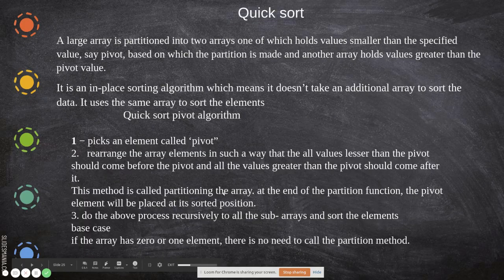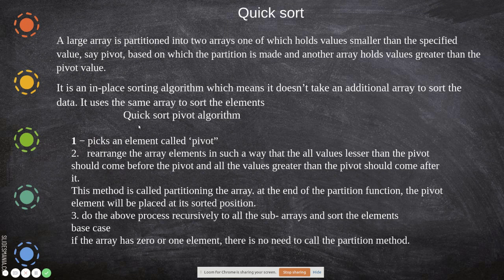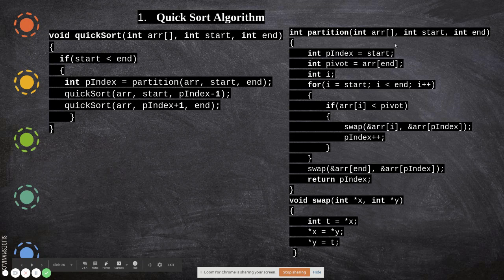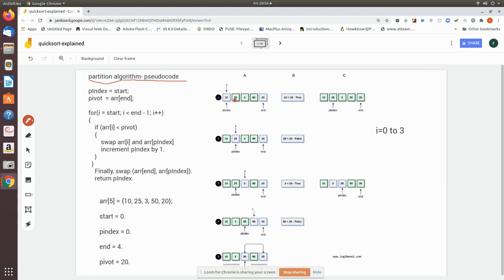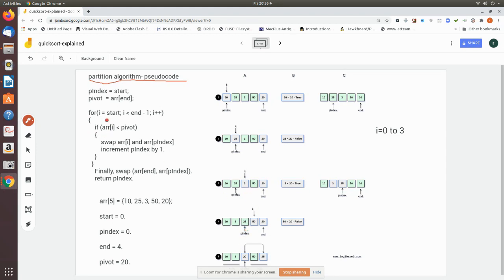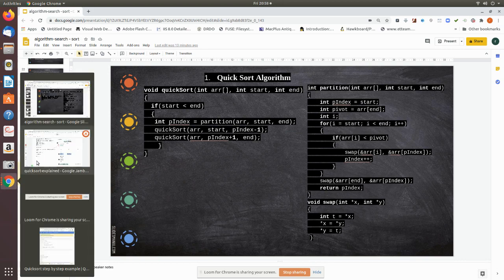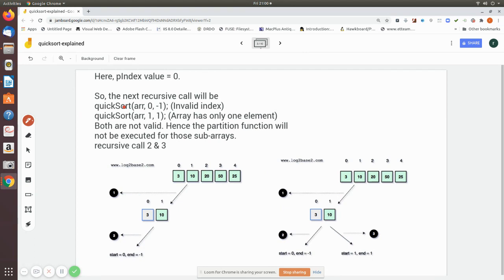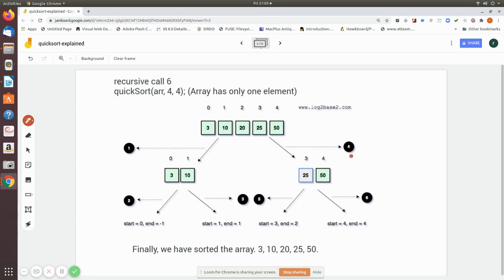algorithm quicksort1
Divide and Conquer- quicksort-part1